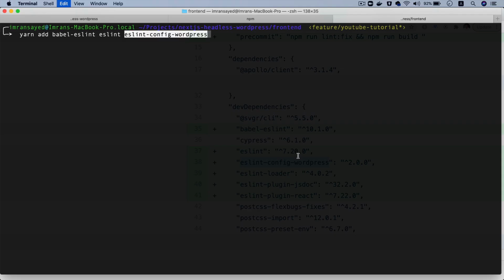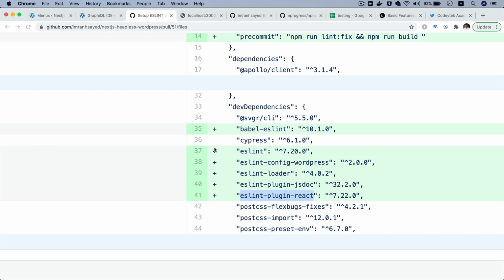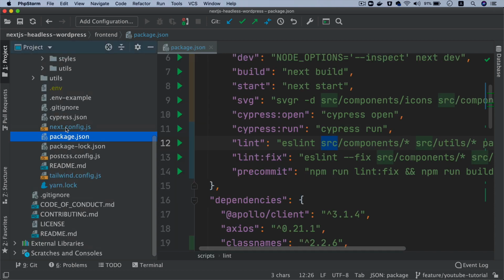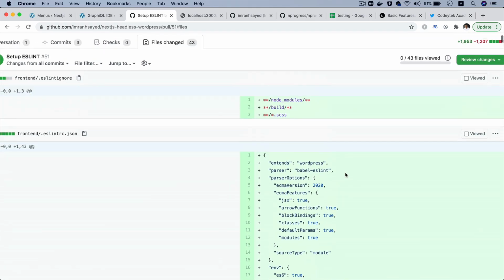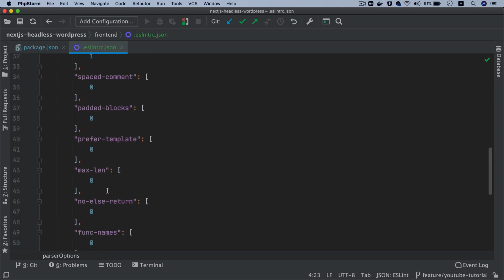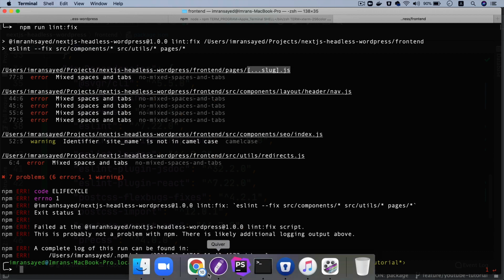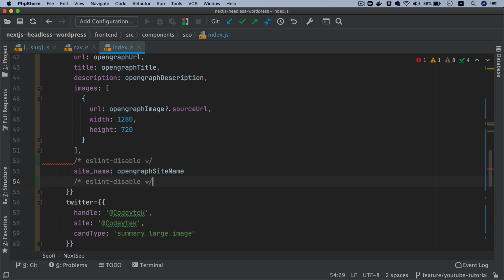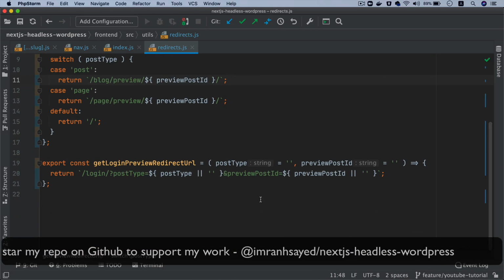#33 Setting up ESLint for NextJs | React & Next.js - ESLint Setup | eslint-config for nextjs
Chapter 33: Learn how to setup eslint in nextjs headless WordPress | WPGraphQL

eslint-config for nextjs, next js eslint prettier, babel-eslint, create-next-app eslint, next js eslint @typescript, eslint-plugin-next, eslint airbnb, eslint react

Social Links